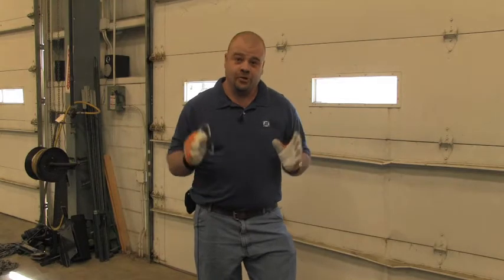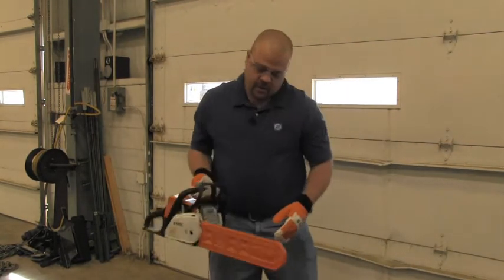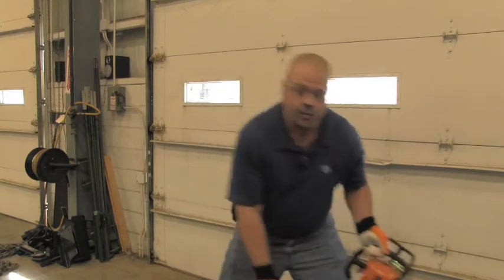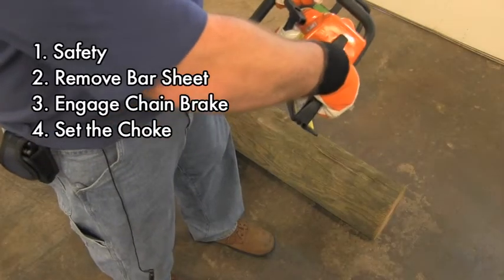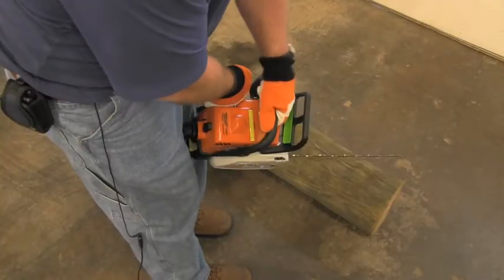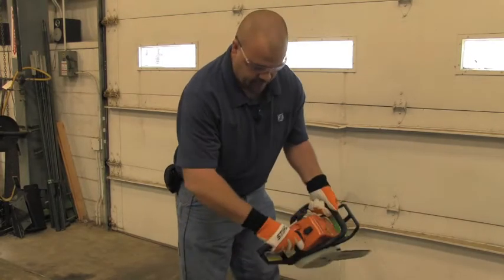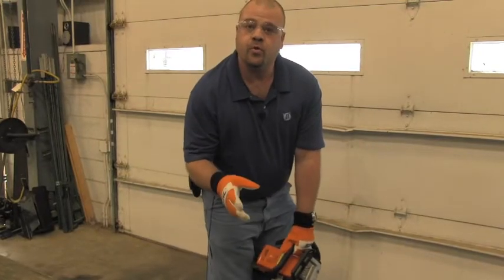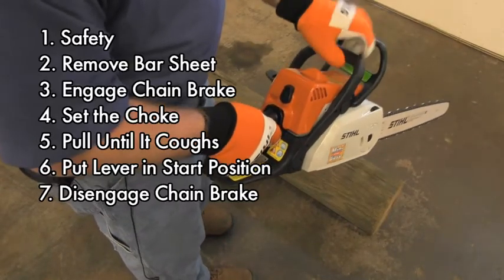Don't Know? Ask Joe! How to Start a Chainsaw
James River Equipment presents a series of tips on lawnmower care & other equipment Don't Know? Ask Joe! with your host Smitty Maloy. Today's lesson is on how to start a chainsaw safely and correctly, followed by a proper demonstration of its use.